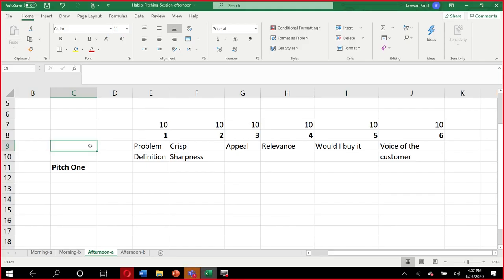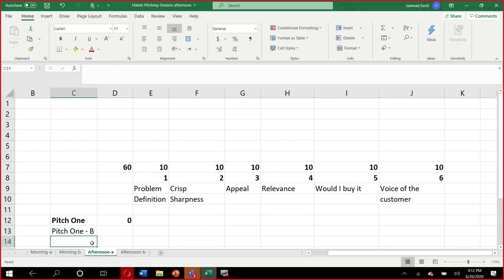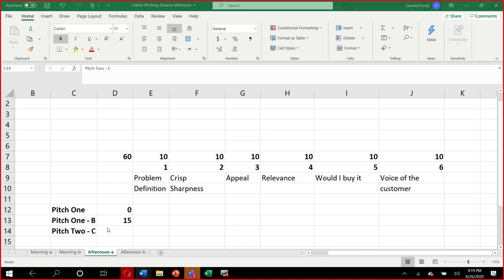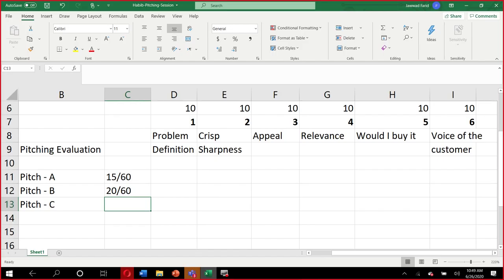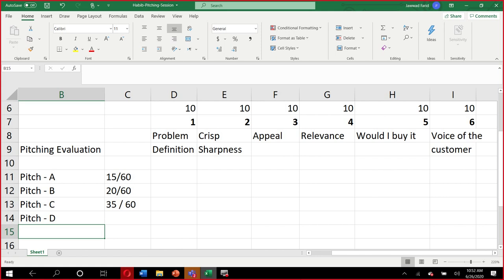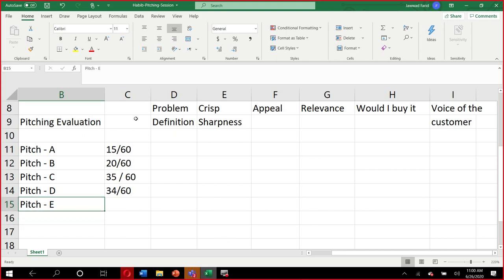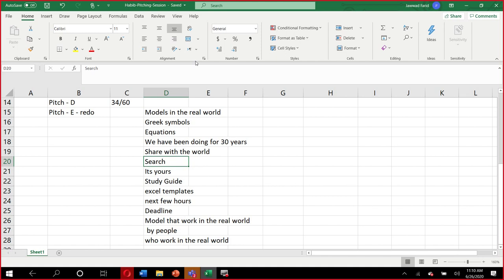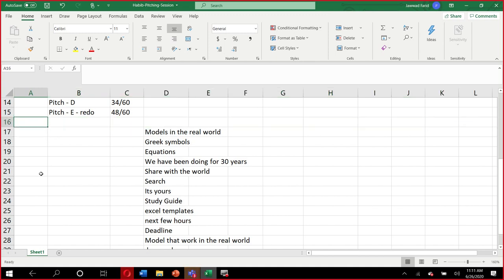Pitching boot camp - Pitch Practice for startups and founders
How do you tell a good startup pitch from one that is terrible? How do you craft a pitch that stands out? What drives the transition from a terrible terrible pitch to one that blows away the competition? How do you go from zero to 60 in less than 30 minutes?

Jawwad walks his Habib University students through the process of crafting a pitch for one of his startups,

Starting off with a pitch with all the classic mistakes, the session moves to pitches that get incrementally better with each iteration. We do our best to make sure that we make all the mistake covered in the Pitching 101 lecture Part of the assignment for you as the audience is to identify pitching mistakes as we make them. Startup focused, product focused, founder focused, terminology focused, domain focused. The full set of genres from the incoherent rambler, to the too technical and the tool long.

He cracks all of them without waiting to see if you have caught up with him or his error log.

While the first pitch scores a big fat zero from the audience, by the time Jawwad is done, 11 different variations for a computational finance focused startup have been delivered. You are sick of the idea by then, but the pitch sounds much better. From zero the audience assigned score moves into the low 50's out of a max score of 60.

All this in 28 minutes and 31 seconds flat including time for power outage, throat clearing, student Q&A, coffee breaks and comments.

This video is the follow on lab based on the Pitching 101 for startups and founders lecture.
this first to get up to speed with the context for this lecture.

Jawwad Farid served as the pitching coach for the PASHA technology teams delegation from Pakistan competing at the Asia Pacific ICT Awards from 2006 to 2018. He runs the startup boot camp at Nest I/O and teaches the Technology Management course at Habib University once a year in the spring semester.  He is the author of Reboot and Founder Puzzles, a Fellow Society of Actuaries and an alumni of Columbia Business School.

Check out this latest book, Founder Puzzles, a guide to financial modeling for founders and startups.

For the complete list of Jawwad's Habib University lectures please see the full play list